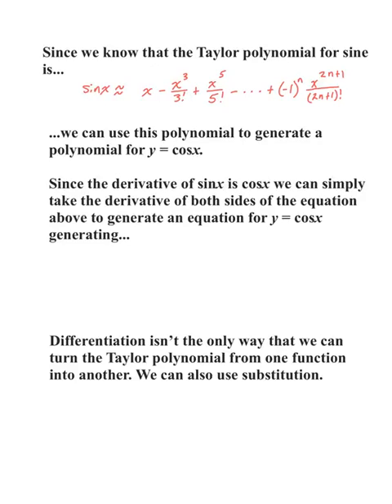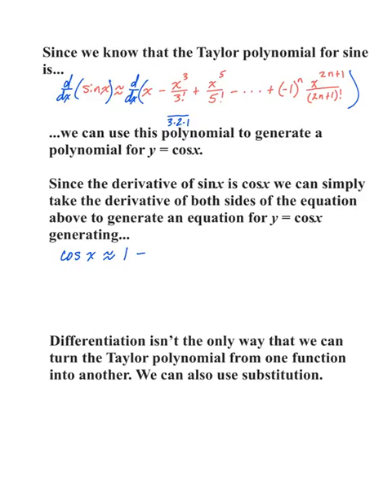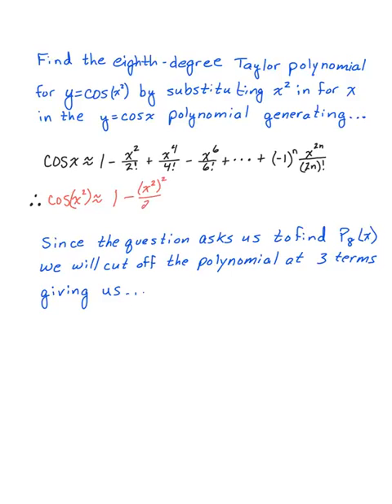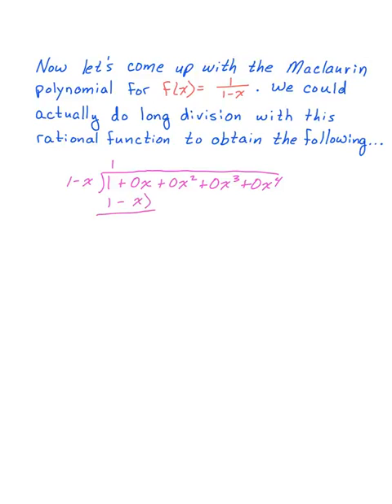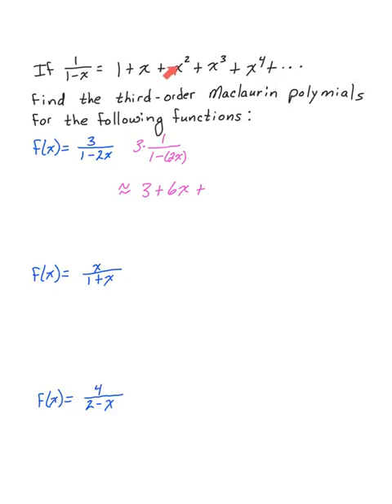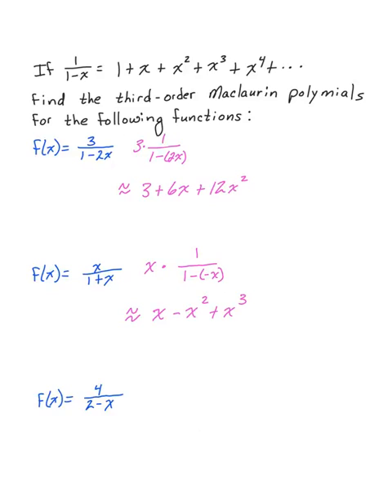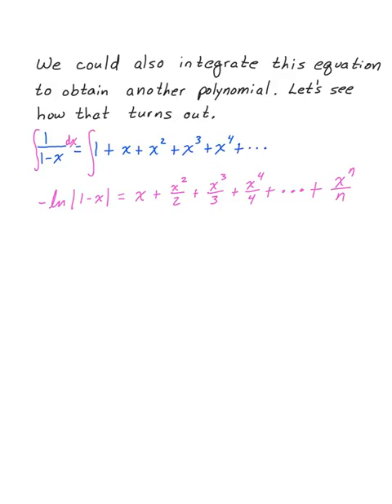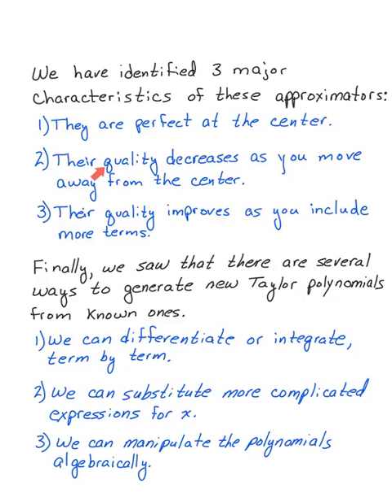Taylor and Maclaurin Polynomials